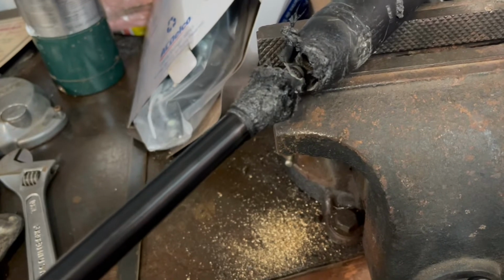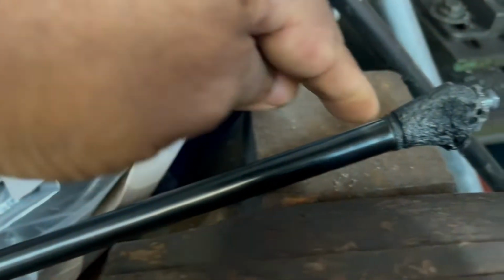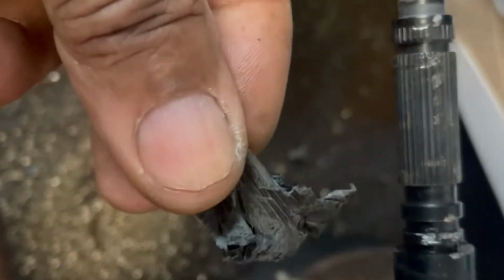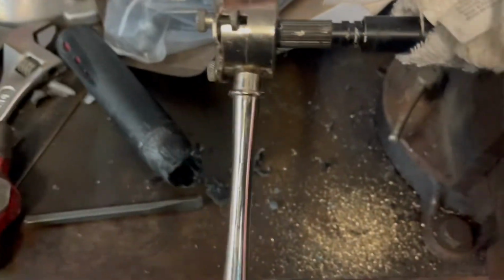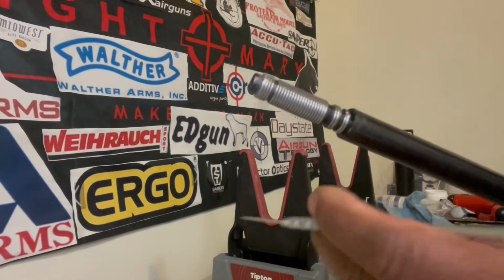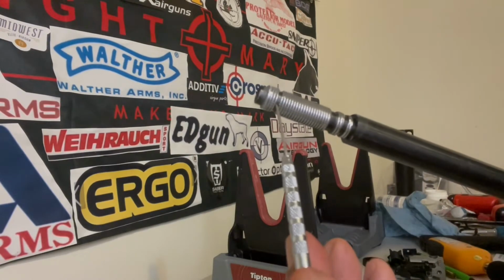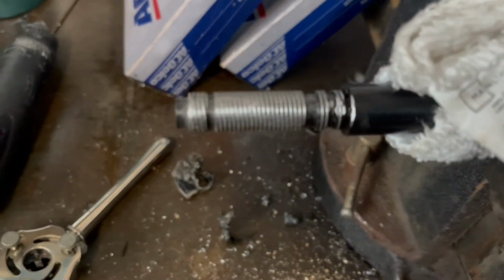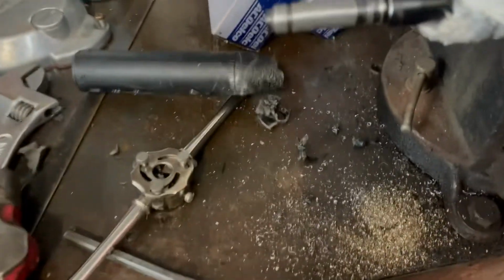How To: Removing and threading 1/2-20 barrel on a Gamo Urban